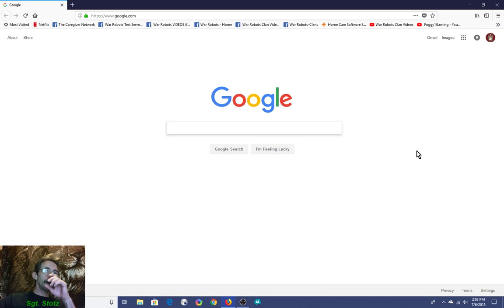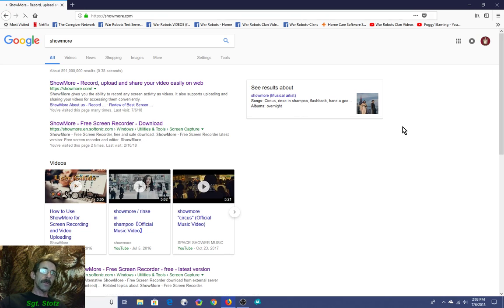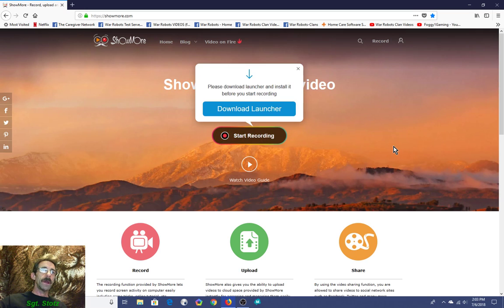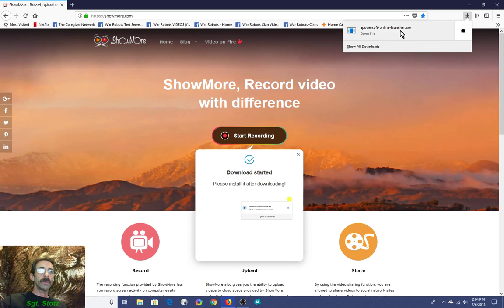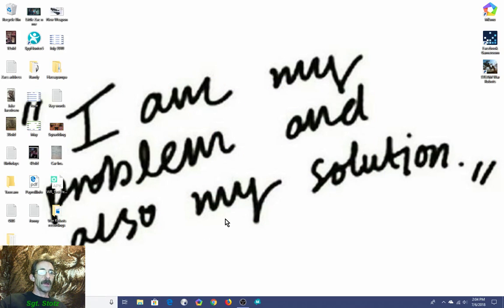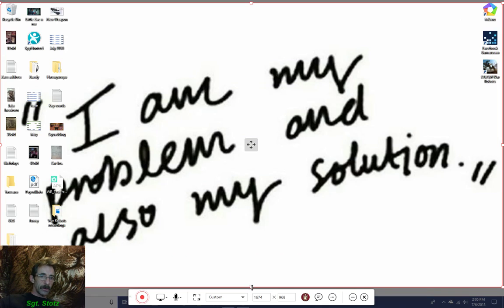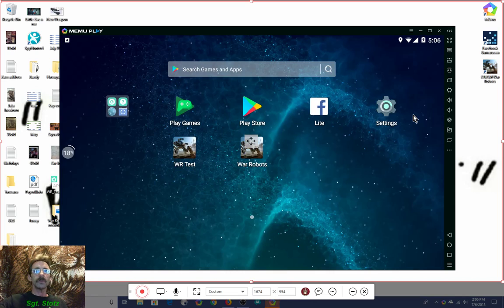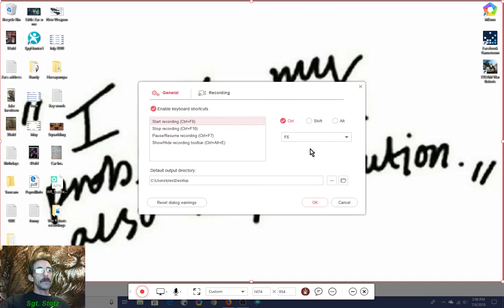How to Play and Record Android Apps on PC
Recording your screen made easy